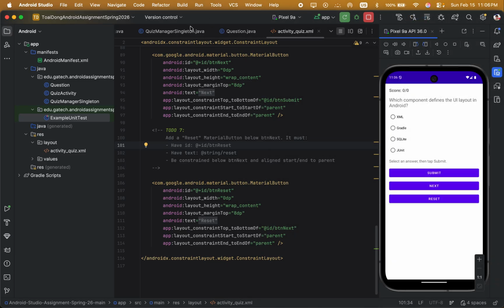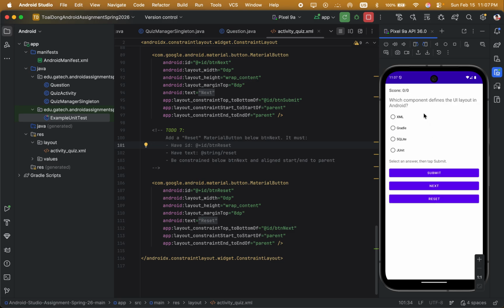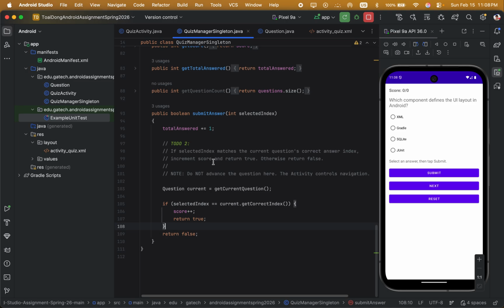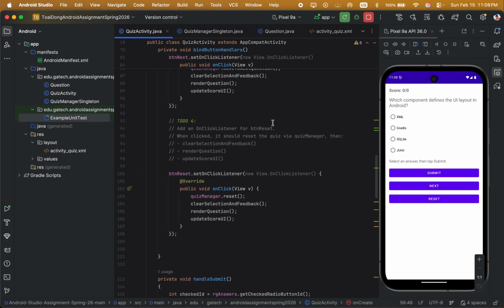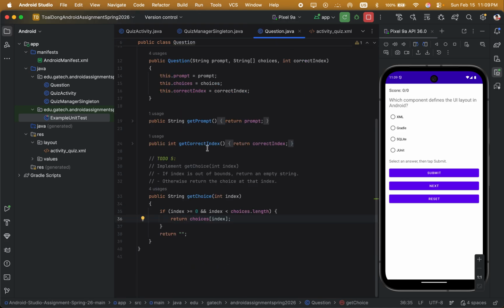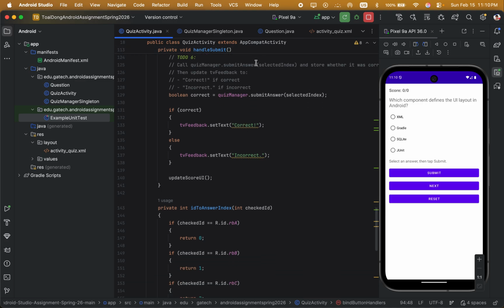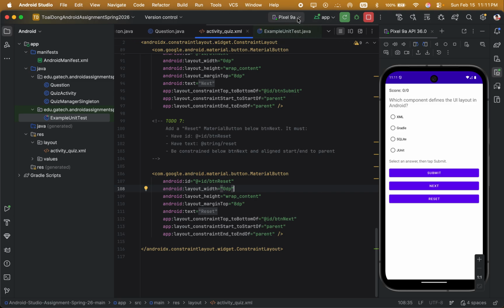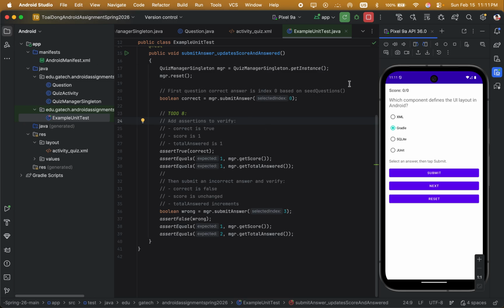Android Studio Assignment